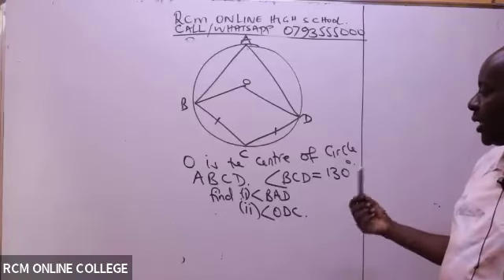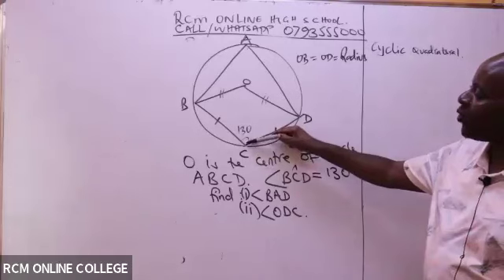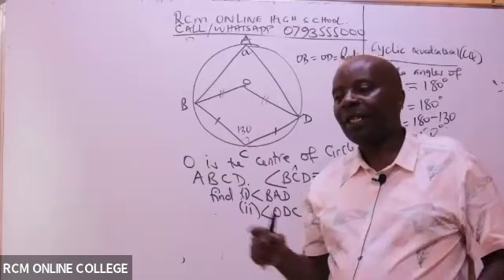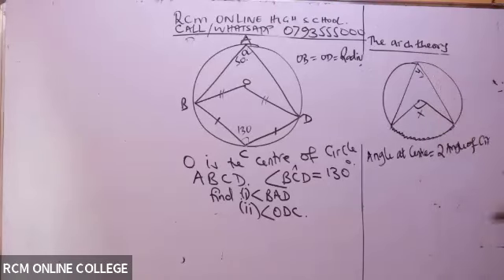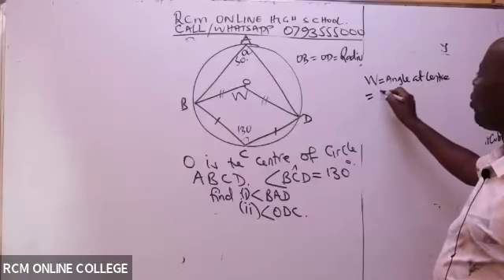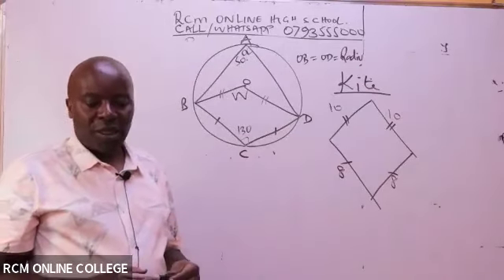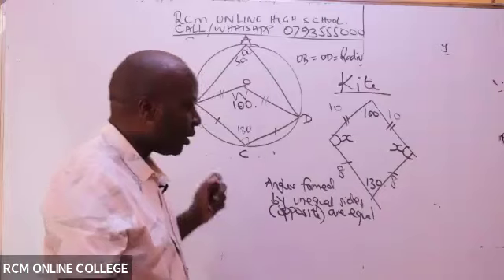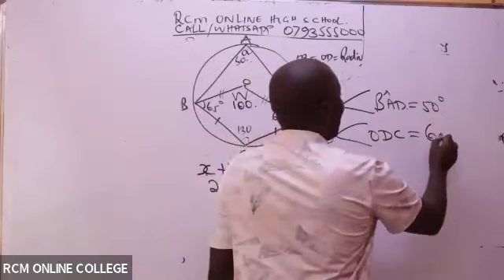MATHEMATICS FORM 3 & 4 AT RCM HIGHSCHOOL TUITION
𝐖𝐚𝐧𝐭 𝐭𝐨 𝐁𝐨𝐨𝐬𝐭 𝐘𝐨𝐮𝐫 𝐇𝐢𝐠𝐡 𝐒𝐜𝐡𝐨𝐨𝐥 𝐆𝐫𝐚𝐝𝐞𝐬 𝐖𝐢𝐭𝐡𝐨𝐮𝐭 𝐋𝐞𝐚𝐯𝐢𝐧𝐠 𝐇𝐨𝐦𝐞?
 Join our online tuition program and experience flexible, high-quality learning guided by expert tutors — all from the comfort of your home!
📚 𝐒𝐮𝐛𝐣𝐞𝐜𝐭𝐬 𝐖𝐞 𝐎𝐟𝐟𝐞𝐫:
 𝑴𝒂𝒕𝒉𝒆𝒎𝒂𝒕𝒊𝒄𝒔 | 𝑬𝒏𝒈𝒍𝒊𝒔𝒉 | 𝑲𝒊𝒔𝒘𝒂𝒉𝒊𝒍𝒊 | 𝑩𝒊𝒐𝒍𝒐𝒈𝒚 | 𝑪𝒉𝒆𝒎𝒊𝒔𝒕𝒓𝒚 | 𝑷𝒉𝒚𝒔𝒊𝒄𝒔 | 𝑩𝒖𝒔𝒊𝒏𝒆𝒔𝒔 𝑺𝒕𝒖𝒅𝒊𝒆𝒔
 Payment Details:
 𝐏𝐚𝐲𝐛𝐢𝐥𝐥: 𝟔𝟐𝟒𝟐𝟖𝟑𝟗
 Account Number: subject
Learn at your pace. Excel on your terms. Let’s help you reach your academic goals!